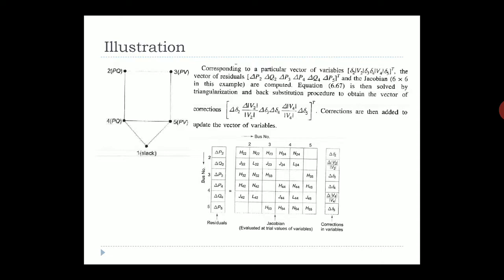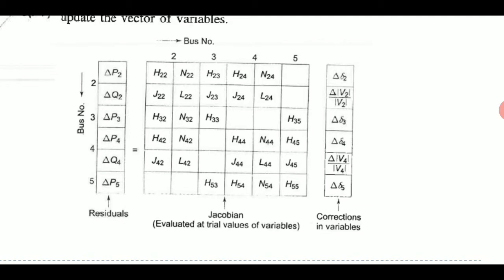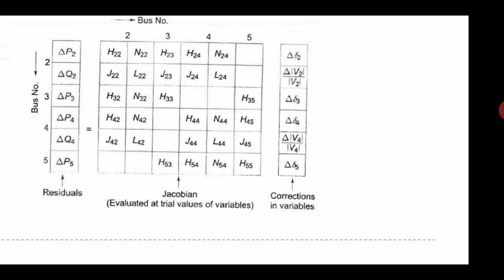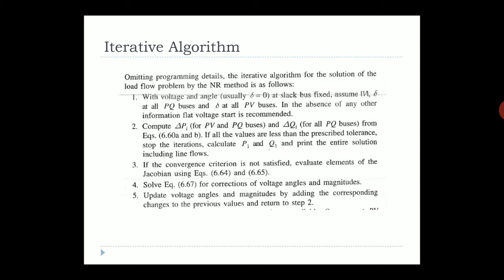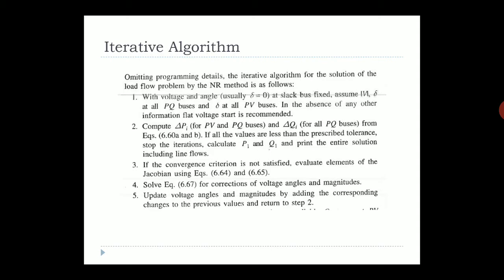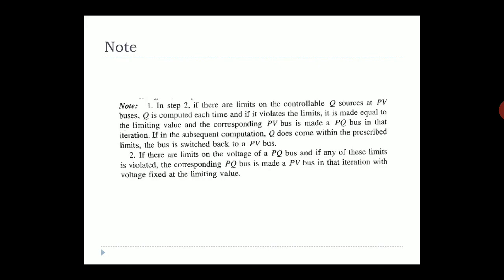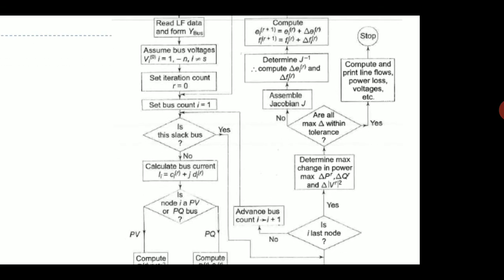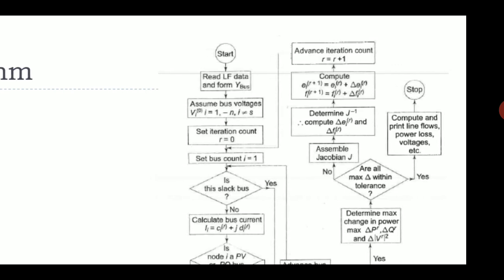JCE EEE POWER SYSTEM ANALYSIS-2 MODULE 2.2